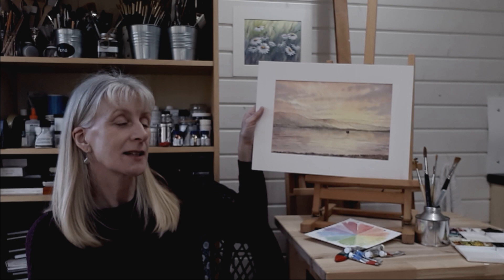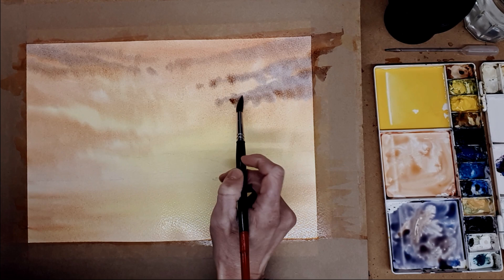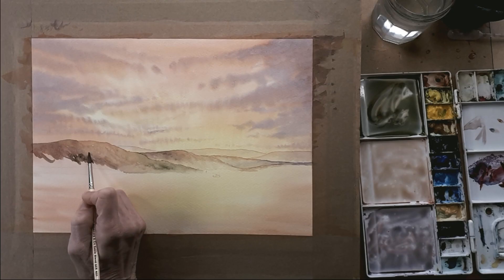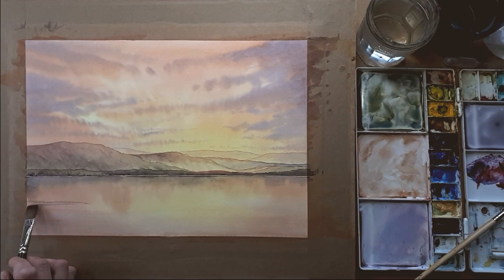Introducing my Sunset Watercolour workshop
A introduction to a step by step watercolour workshop with Ingrid Hill Art. During the workshop Ingrid  guides you through painting a beautiful sunset over water. She demonstrates various watercolour techniques such as wet into wet, blending washes, and adding transparent watercolour over dry washes to achieve a stunning glow.
She also explains how to use complementary colours within your watercolour paintings. This workshop is suitable for those with some familiarity of painting in watercolour. Unfortunately this particular workshop is not suitable for complete beginners.

To purchase this workshop please follow this link to my

or alternatively visit my Etsy shop